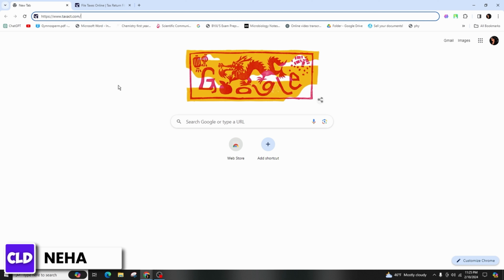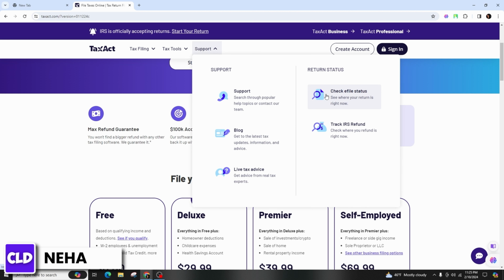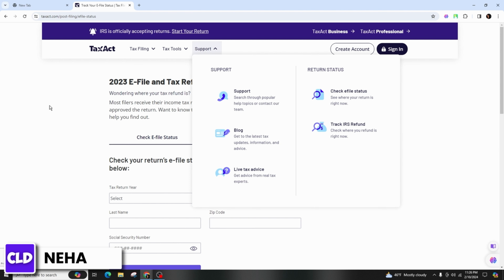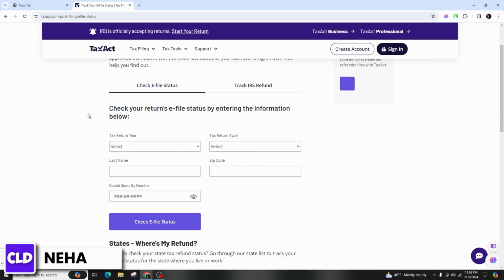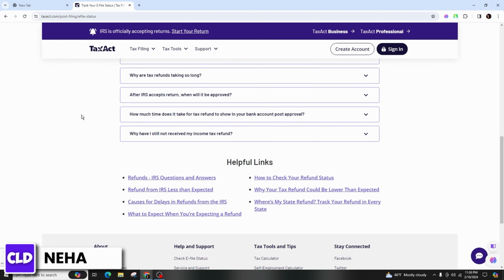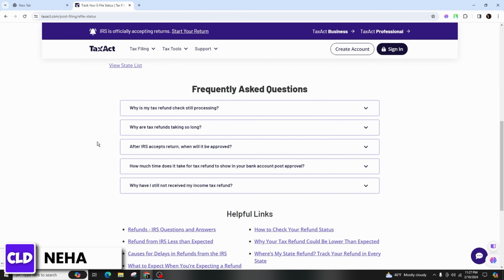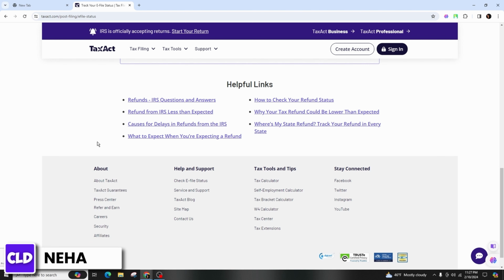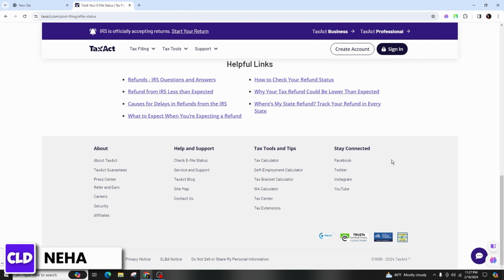How To Check My E-File Status On TaxAct 2024 | Check Filing Status Online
Tutorial On How To Check My E-File Status On TaxAct 2024

In 2024, staying updated on the status of your e-filed tax return is crucial for managing your finances effectively. This video provides a comprehensive guide on how to check your e-file status using TaxAct. Whether you've recently filed your taxes or are waiting on an update, knowing how to access and interpret your filing status can provide peace of mind and important information. Our step-by-step tutorial makes it easy to navigate the TaxAct interface and find the information you need.

👋 Welcome to Create Login And Delete! In this tutorial, "Tutorial On How To Check My E-File Status On TaxAct 2024 | Check Filing Status Online," we'll guide you through the process of monitoring your e-filed tax return.

Key topics we'll cover:
1. **How To Check My E-File Status On TaxAct 2024**: A detailed walkthrough to help you check your e-file status for the current tax year.
2. **How do I Check My E-File Status on TaxAct Online**: Step-by-step instructions for accessing your filing status through TaxAct's online platform.
3. **Check Filing Status Online**: General tips and tricks for monitoring your tax filing status on the web.

📱 Timestamps:

0:00 - Introduction
0:05 - How to Check E-File Status on TaxAct
0:15 - Online Steps to Check Filing Status
0:25 - Additional Tips for Monitoring Filing Status